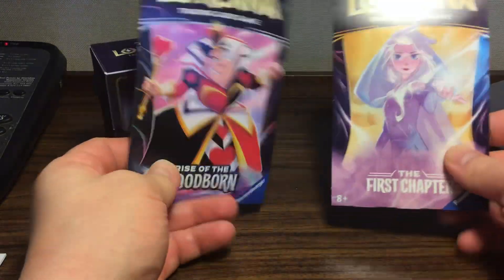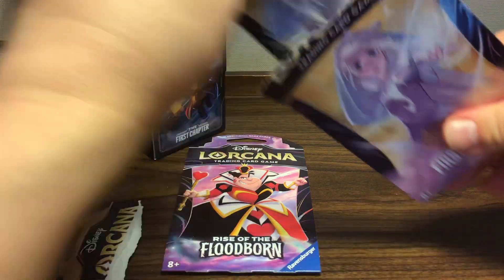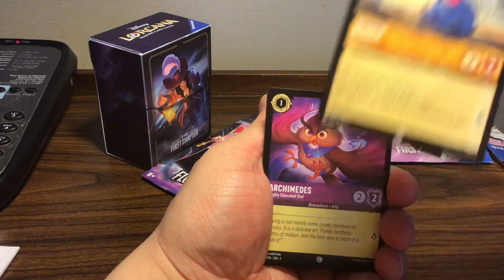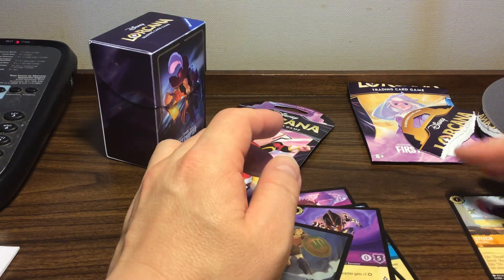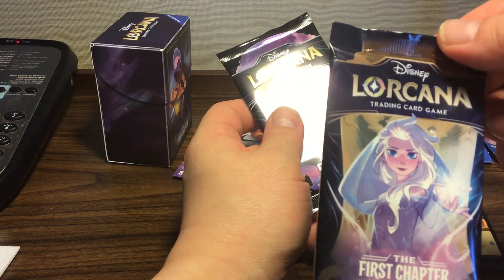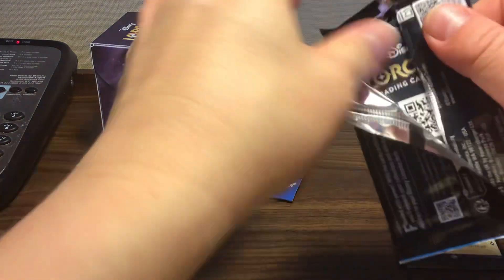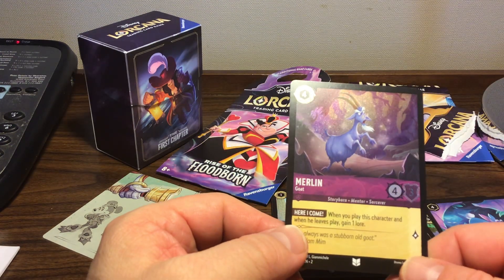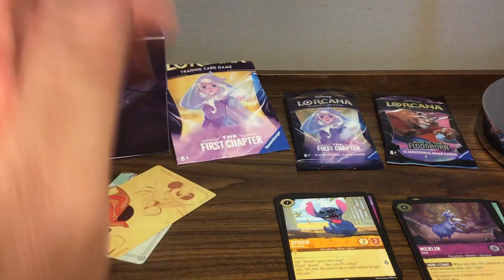Disney LORCANA. FIRST TIME OPENNG. LETS GO